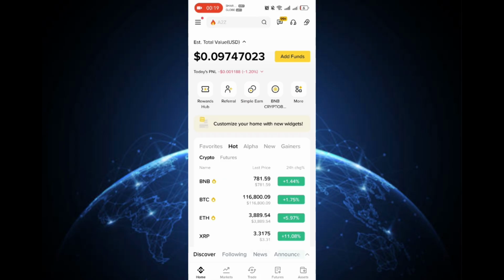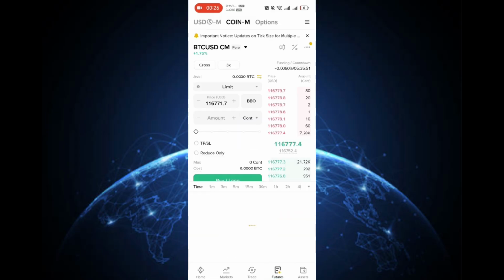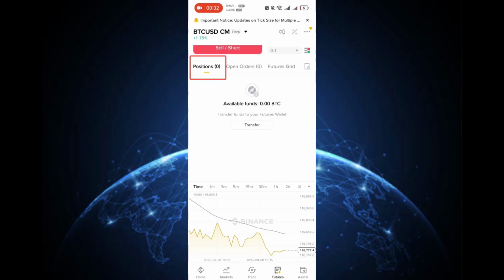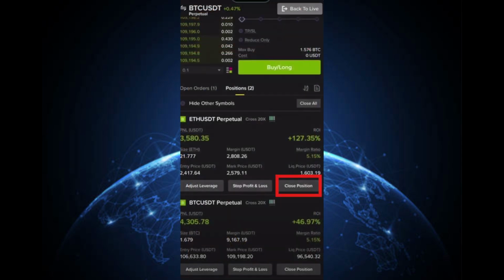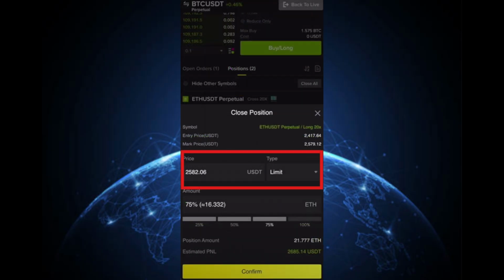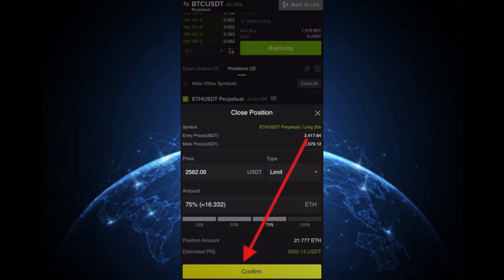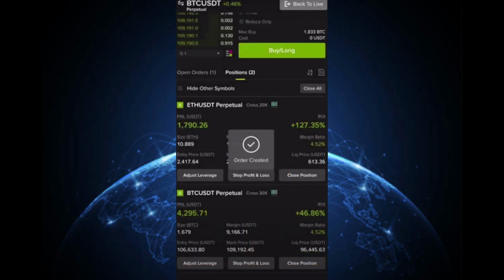How To Close Your Position On Binance Futures 2025 (QUICK GUIDE)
Want to exit a trade on Binance Futures? Here’s how to close your position step-by-step.
In this tutorial, you’ll learn how to close a position in Binance Futures using market and limit orders, plus tips to avoid common mistakes that can cost you money.

In this video, you’ll learn:

    How to close your position on Binance Futures

    Using market order vs. limit order to close trades

    Checking unrealized PnL before closing

    How to partially close a position

    Risk management tips for futures trading

Perfect for crypto traders using Binance Futures, this guide will help you close trades efficiently and protect your profits.